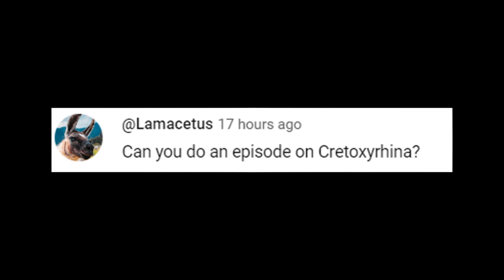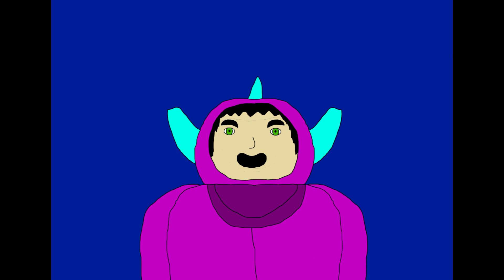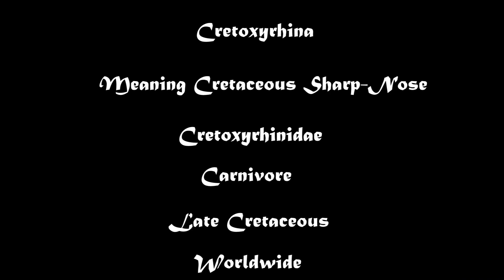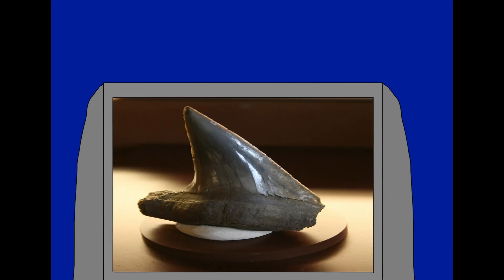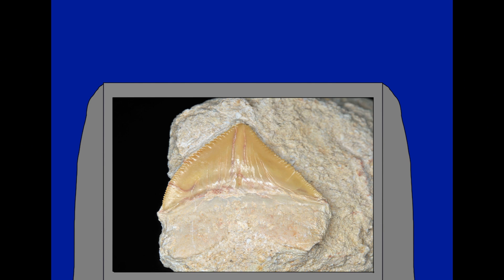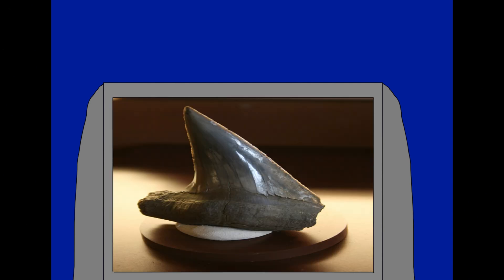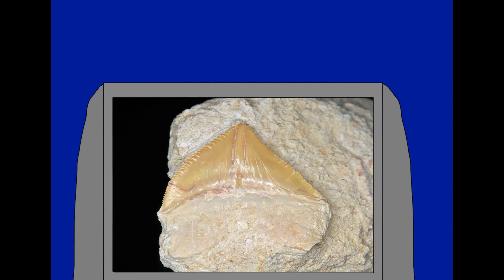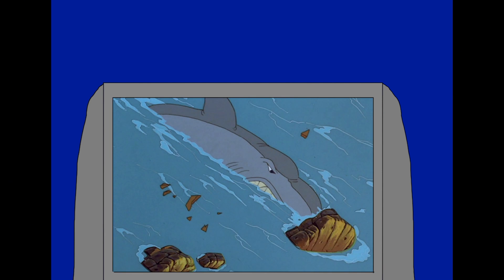Monsters of the Past. Cretaceous Shark Duo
Care for a swim